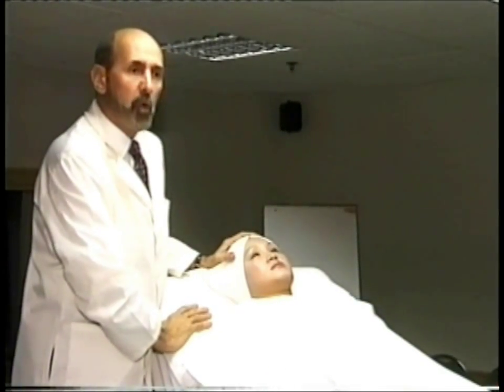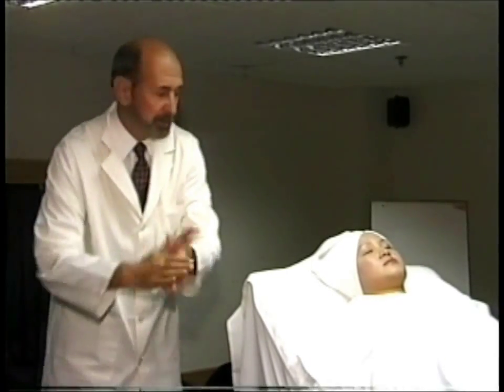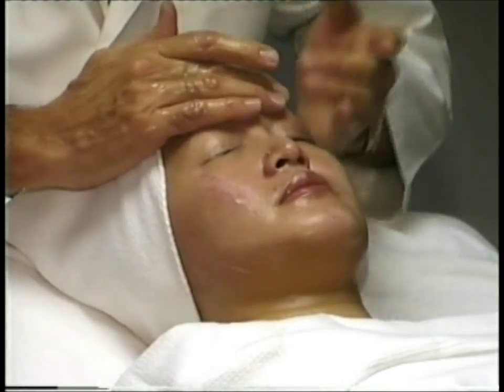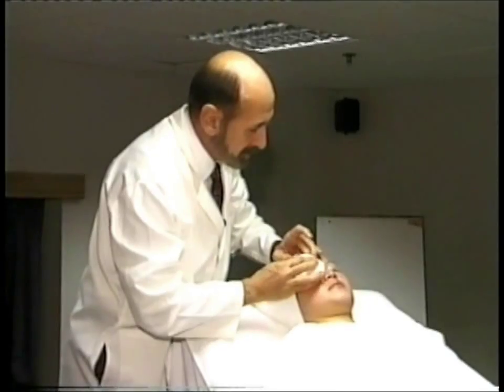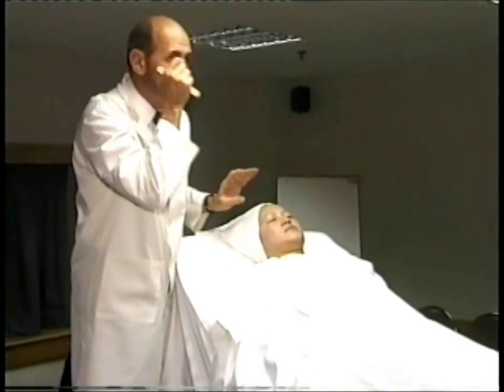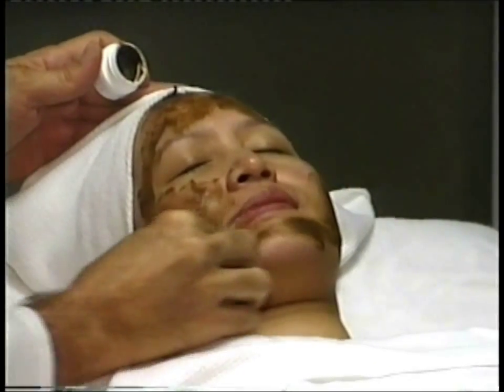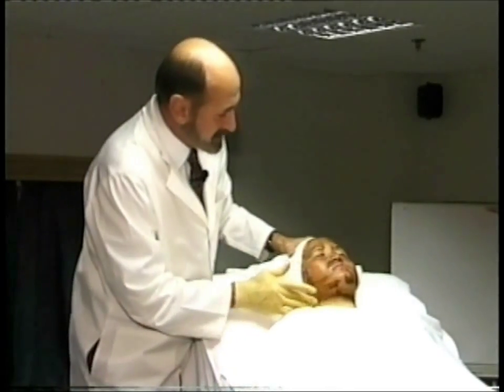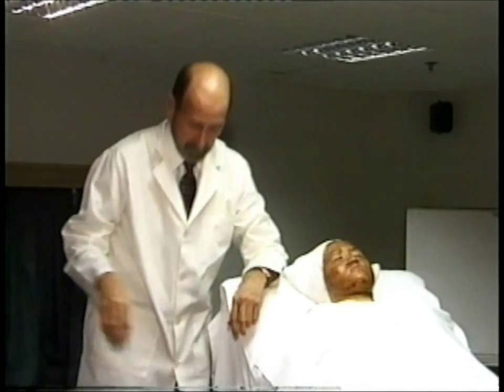Skin Culture Chemical Peel Lecture - Part 1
Dr Joel Gerson, author of Milady's Standard Esthetics: Fundamentals, demonstates the application of the Skin Culture Peel